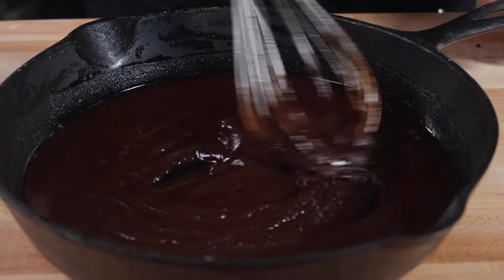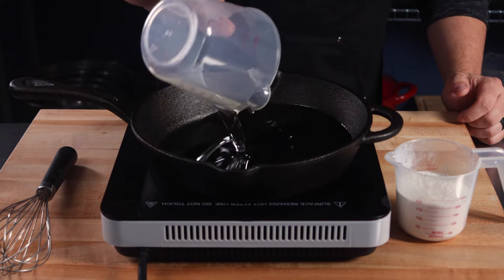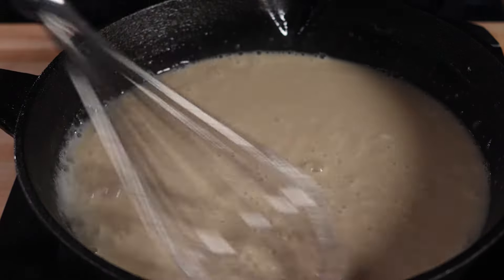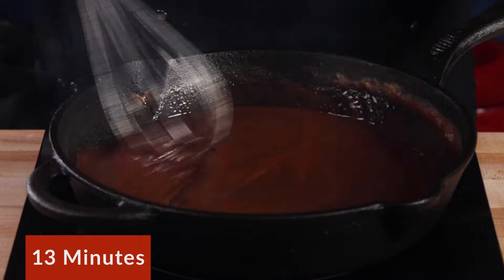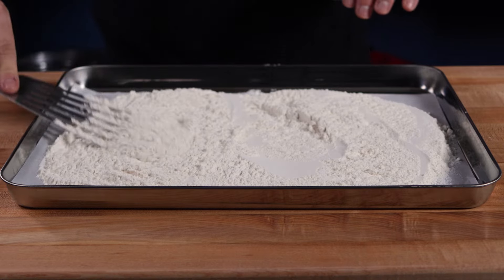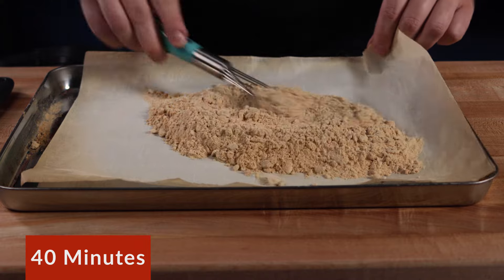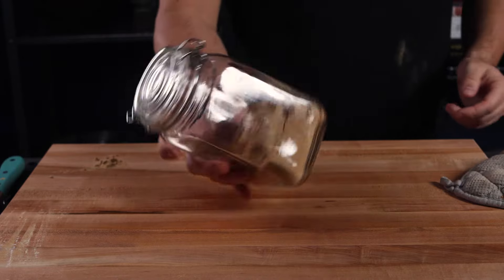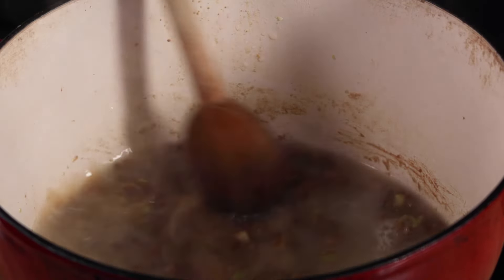How to Make a Roux for Gumbo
A great roux is essential for a great gumbo or an étouffée. I show you 2 easy fool proof ways on how to make a roux for your next recipe.
🥵 Favorite Hot Sauce
🌶️ Creole Seasoning
🍳 Induction Burner
🔪 Chinese Cleaver
🔪 Knife (similar to mine)
🍴 Cutting Board
📹 Overhead camera

0:00 Intro
00:37 Traditional Roux Method
02:10 Baked Roux Method
01:42 Cooking
03:55 How to Use
04:29 Wrap Up